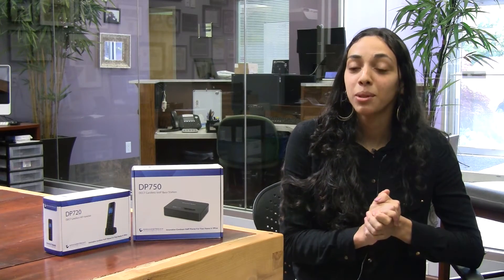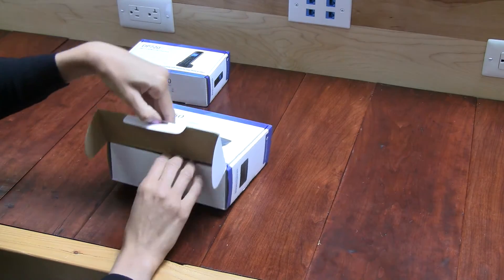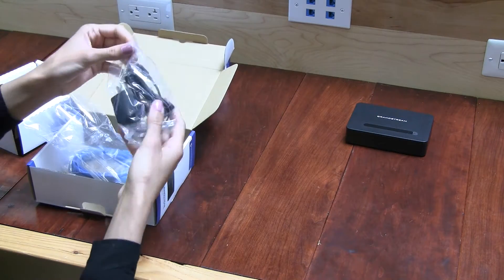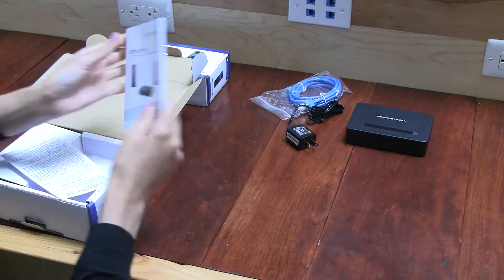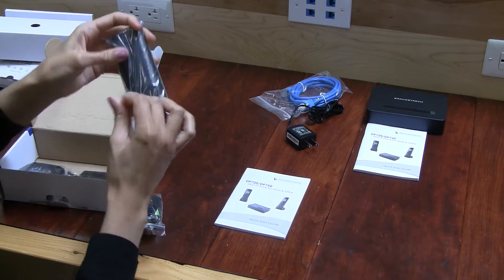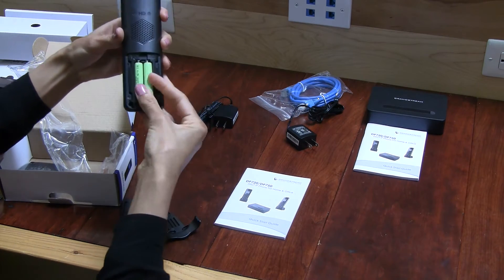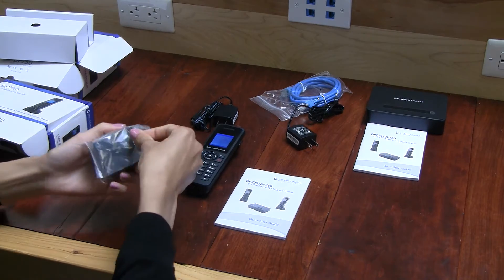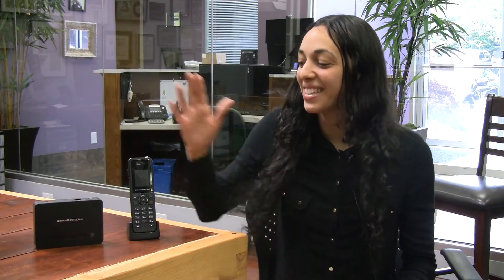Grandstream DP720 DP750 Unboxing | VoIP Supply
Join Product Marketing Specialist Youleidy Vega as she unboxes the DP720 and the DP750, the brand new DECT solution from Grandstream Networks!

Hi, my name is Youliedy Vega, Product Marketing Specialist here at VoIP Supply and today we are going to be unboxing Grandstream’s latest wireless VoIP Solution which includes the DP720 and the DP750 base station.  So lets get to it!

Alright, so lets begin unboxing the DP750 which is the DECT station that comes with the solution, and these two items, the DP750 and the DP720, are only sold individually, they are not sold as a pair unfortunately, but you do need the 750 to make the DP720 work.

Alright, so, lets see what’s in here.  This is the base, and the power cord, the Ethernet connection, lets put that down.  You also have the Manuel here, the start guide, for your convenience.

So now lets take a look at the DP720 and see what’s in here.  Quick start guide as well.  Here’s the handset, Power supply.  So this is the cover, and the batteries for the phone.  Put them in here, put the lid on it, lets put this on here for you to carry if you need to.  There you go, just clicks right to it.  So that’s the handset, and then we have the station where the phone sits.  Lets take this out of here, oops; wrong way, there you go.  So that is the DP750 and the DP720 and that’s what they include.

So we just got done unboxing the DP750 and the DP720.  The DP750 base station supports up to five of the wireless handsets, it also supports 10 SIP accounts, and it is POE capable.  It has a range of up to three hundred meters outdoors, and fifty meters indoors.  Now, the DP720 wireless handset here, supports up to 10 SIP accounts, it comes with a speakerphone, it has the speakerphone capability, also has a jack if you want to wear a headset with it and it is full HD voice and audio.

Now, this powerful solution is very beneficial for any retail environment or anyone in a warehouse I think, because it is mobile, you can carry it around with you, and it also has this built in clip that you can carry around with you.

So, if you want to know anything else about these solutions, or any of these two products, Please visit our You can also call us here at 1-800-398-VoIP.

VoIP Supply is a leading Internet retailer of voice over IP hardware, with over one hundred and twenty-five thousand customers worldwide.